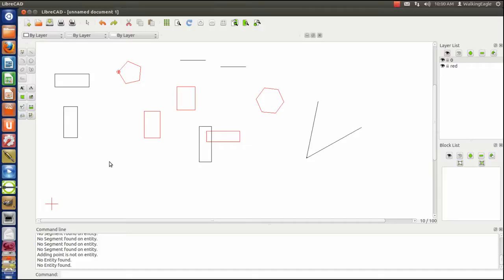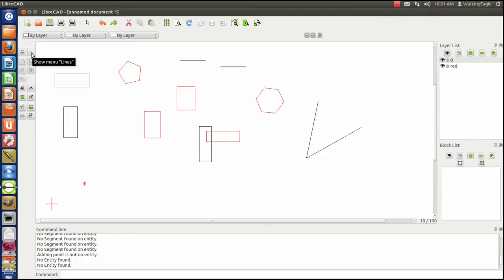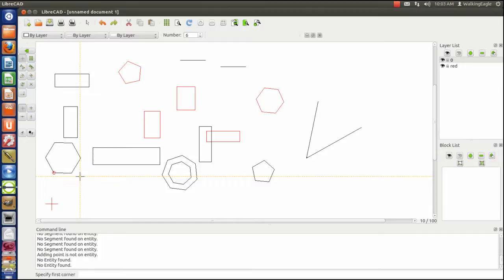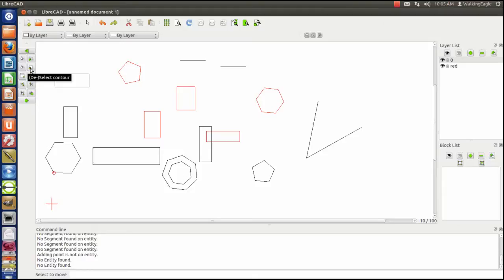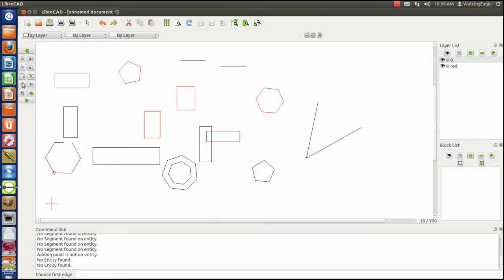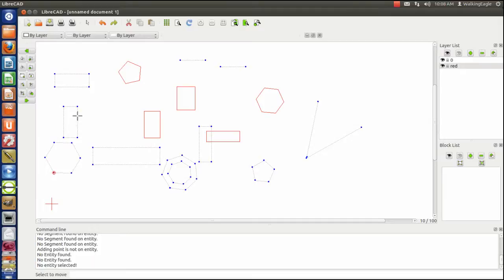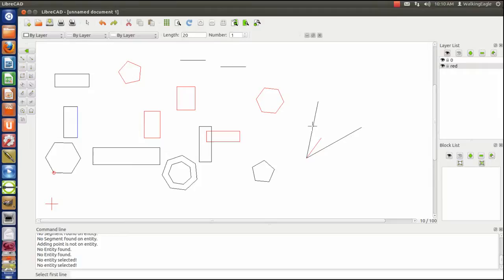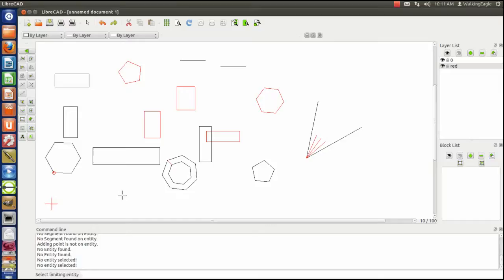LibreCAD tutorial 8 - polygons and select functions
CORRECTION TO THIS VIDEO:   SINCE PUBLISHING THIS VIDEO I HAVE DISCOVERED THAT THE SELECT - DESELECT WINDOW FUNCTIONS DO NOT WORK AS I SAID IN THE VIDEO.   When the window is created from top to bottom only entities completely enclosed are selected / deselected.  When the window is created from bottom to top even partially enclosed entities are selected / deselected.  In the video I incorrectly say it is right to left and left to right that makes the difference.

This tutorial shows some line functions (polygons and rectangles) I have not shown before.  I expected these shapes to come in as blocks, but the shapes are individual lines   This means that it is necessary to select all the lines of a polygon object to correctly modify that object.  I also found it interesting that the number of sides on the polygon by center & corner was different than the same number for the polygon by 2 corner functions.  I also show the bisector function
Later I show some hidden functions in the select menu.  Control-K is a quick way to deselect everything, but there is also some hidden features in the select and deselect by window.  (Left to right an object must be completely enclosed to be selected, while right to left will select an object only partly enclosed.

There you will find many examples where I used LibreCAD to create drawings to explain things.

All I ask is that you provide a link back to this original work and the exit screen to my website.

The LibreCAD website is They seem to have lots of ways there to meet up with like minded individuals.